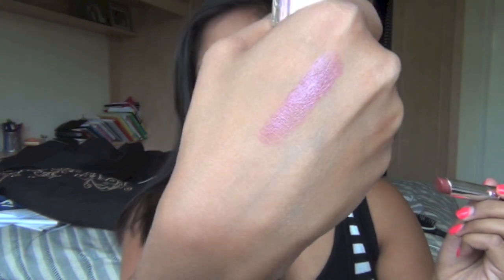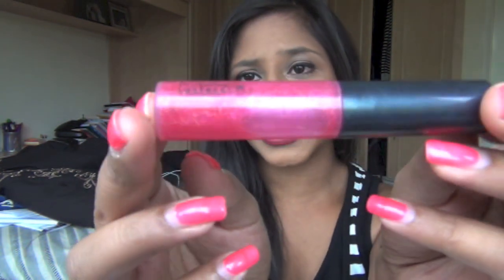lip addict tag